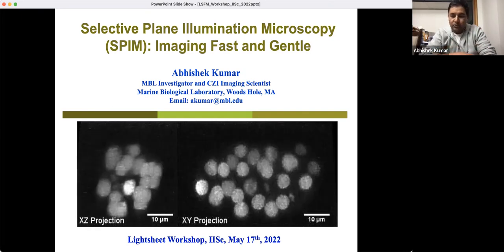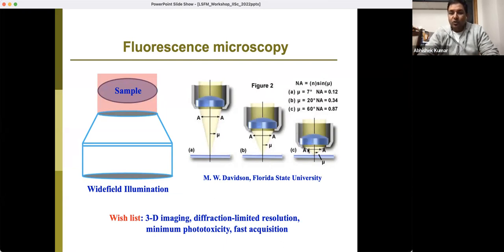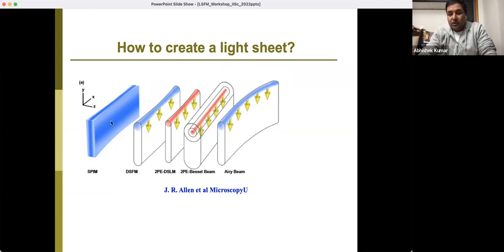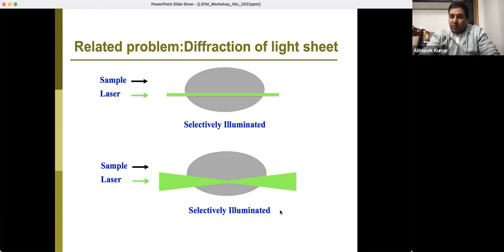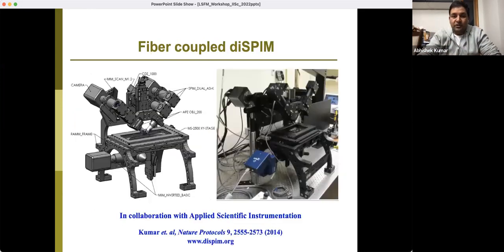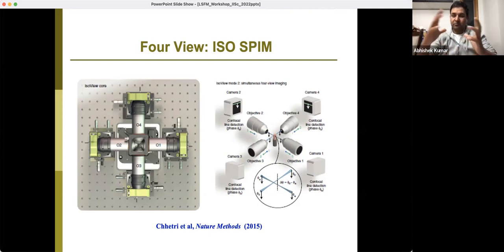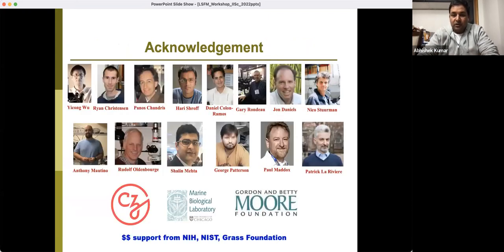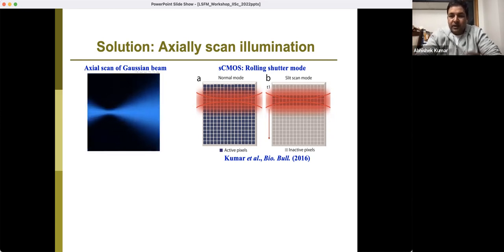Light Sheet Microscopy Workshop, May 2022 | Talk Series | Day 2 | Dr. Abhishek Kumar | MBL | USA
Selective Plane Illumination Microscopy (SPIM): Imaging Fast and Gentle